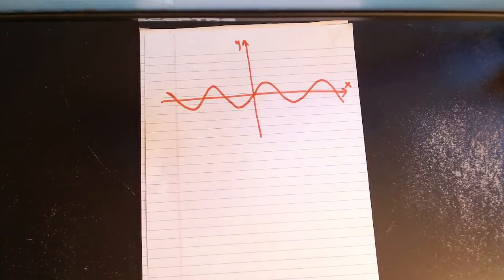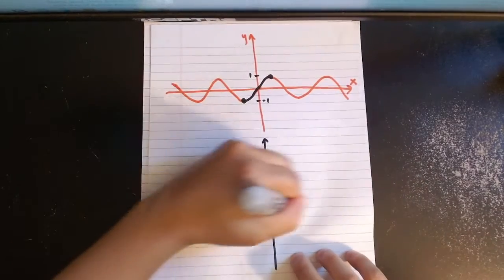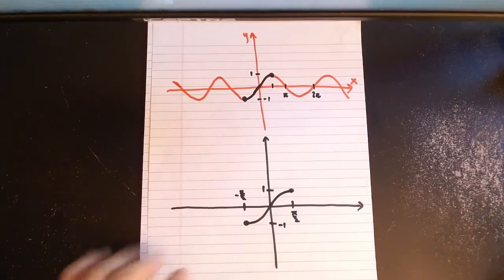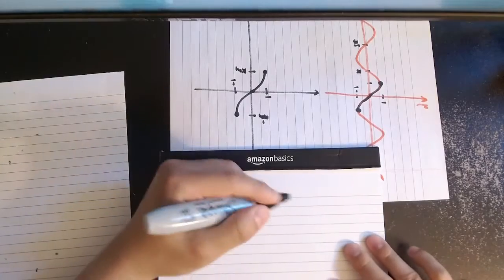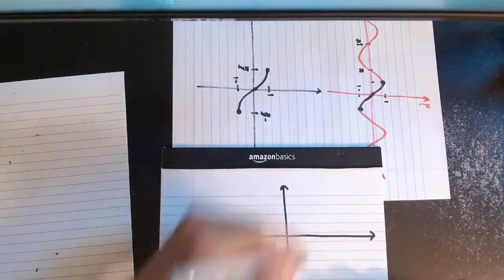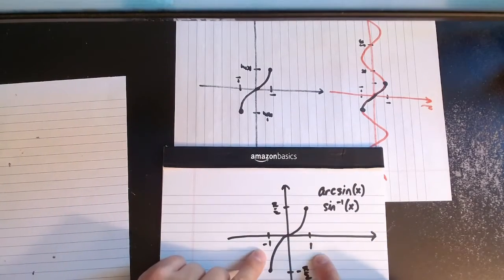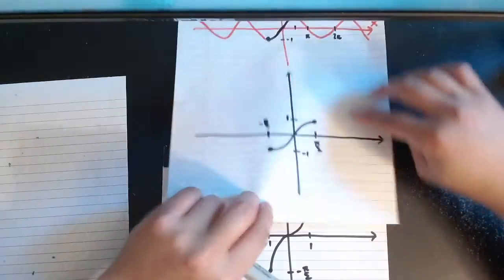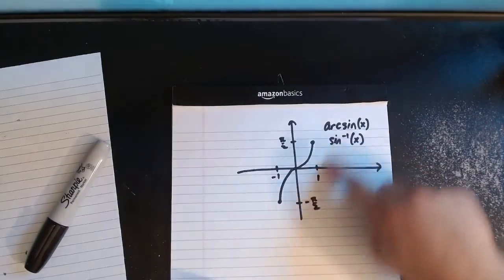Getting the graph of arcsine from the graph of sine